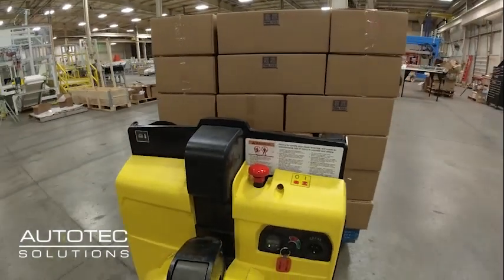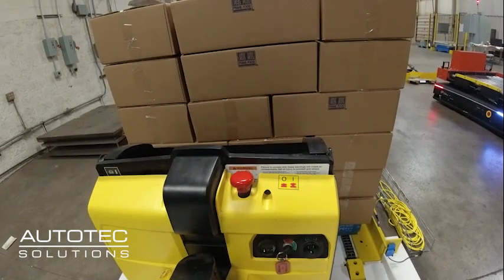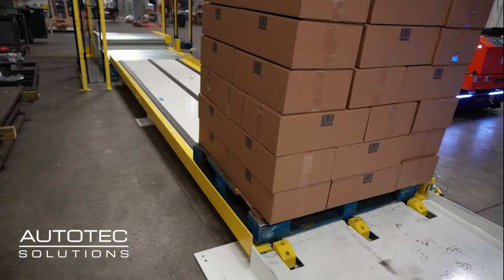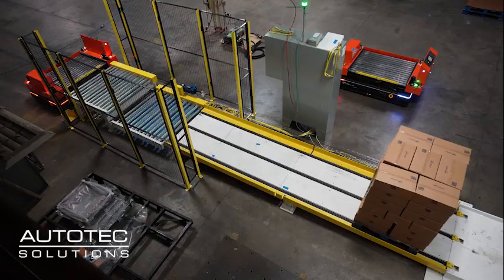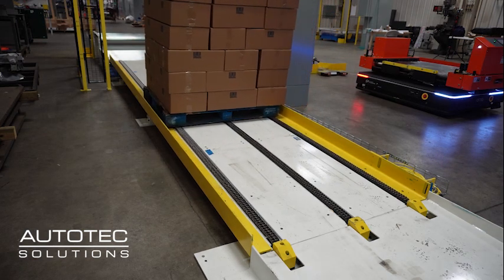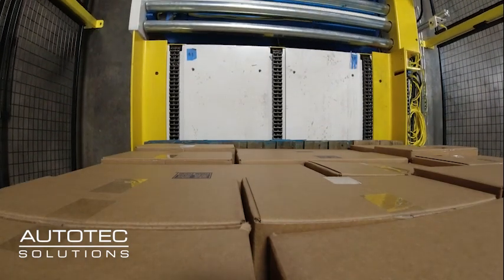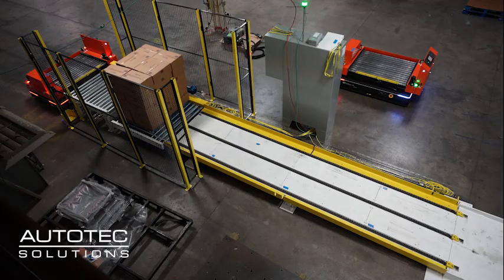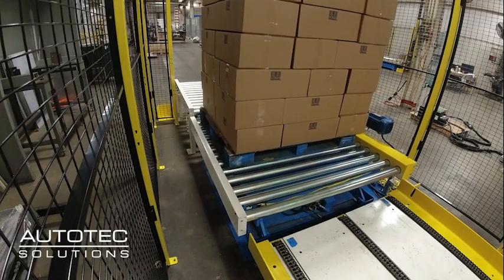Autotec Solutions Introduces the EPJ Interface Conveyor for Mobile Robot Integration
Autotec Solutions Introduces the EPJ Interface Conveyor

In an ongoing mission to innovate warehouse operations, Autotec Solutions introduces the EPJ Interface Conveyor. This new system is designed to seamlessly integrate with conveyor-top mobile robots and automatic wrap lines, enabling the smooth transition of palletized goods.

What sets the EPJ Interface Conveyor apart is its "drop off a skid" feature. This principle ensures warehouse teams can shift their focus towards more important tasks, thereby improving overall operational efficiency. Stay ahead of the curve with Autotec's impactful solutions, and explore ways to streamline your warehouse operations with the EPJ Interface Conveyor.